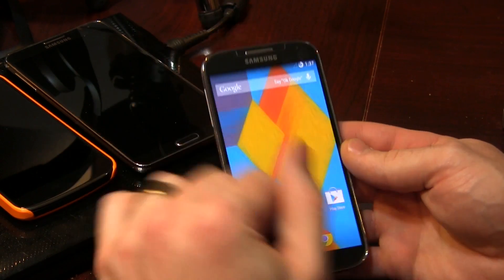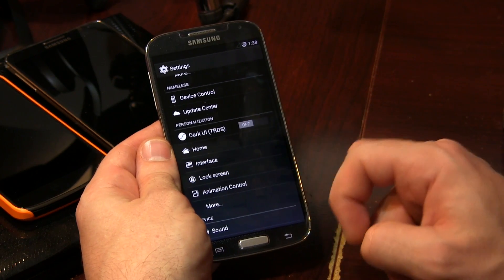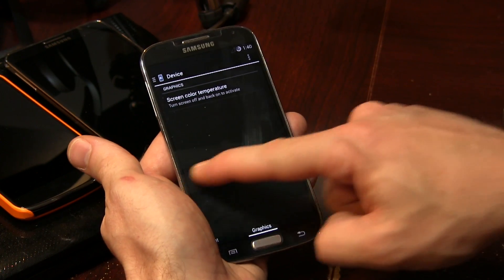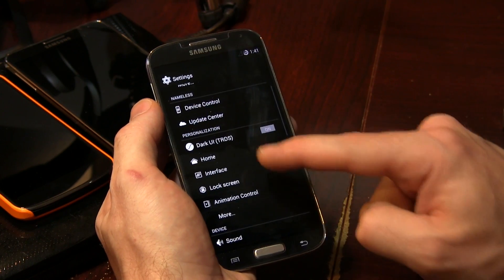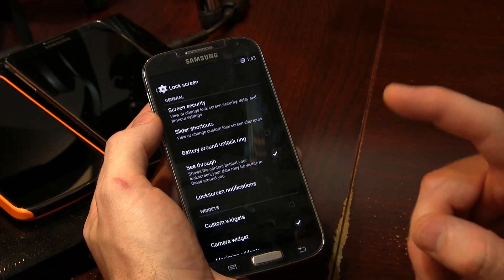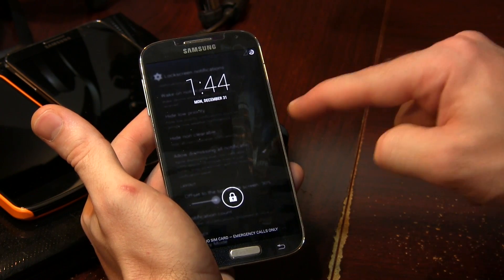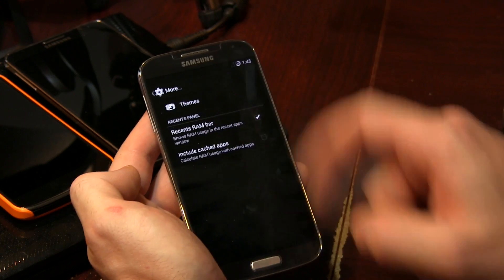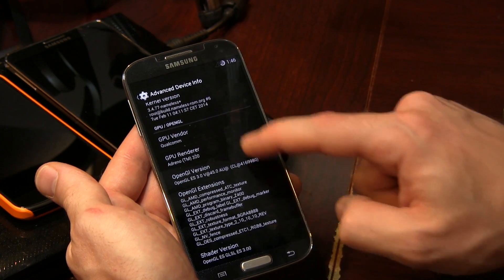GALAXY S4: NamelessROM Android 4.4.2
Looking for some heavy customization? NamelessROM has got what you want!